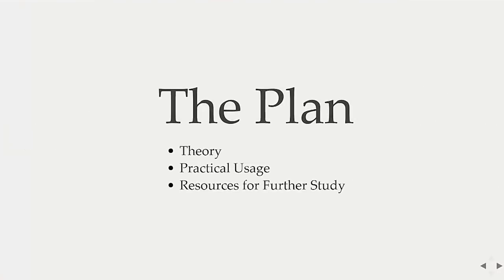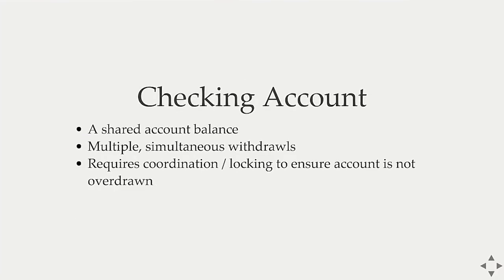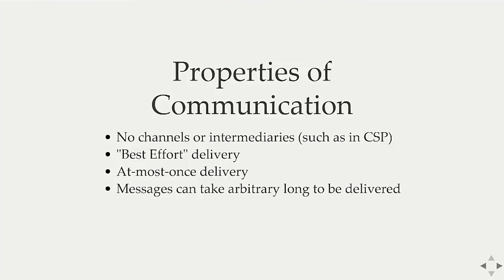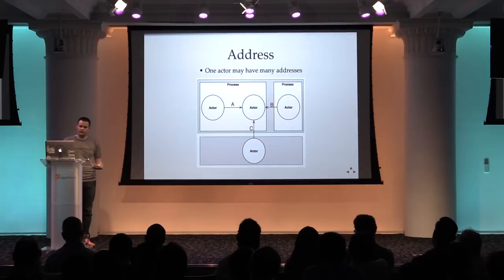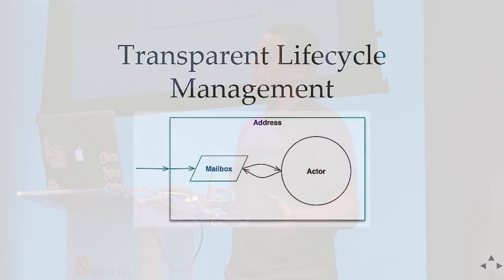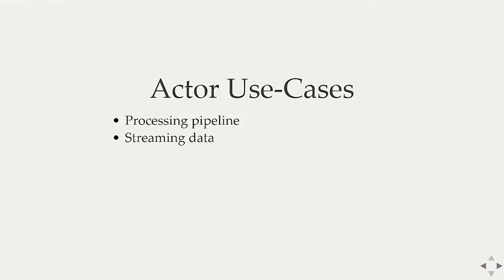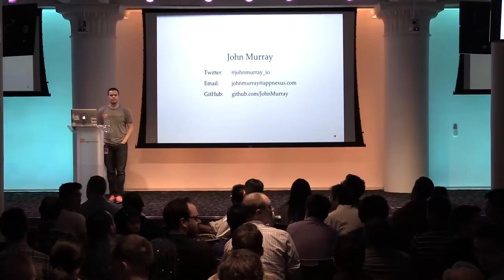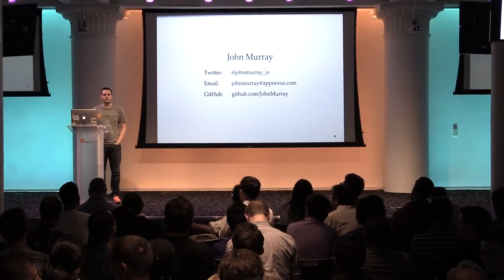Introduction to the Actor Model for Concurrent Computation: Tech Talks @ AppNexus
In this tech talk, John Murray, Senior Software Engineer at AppNexus, serves up an introduction to Actor Model principals and concepts and gives a look at how we can construct parallel systems using the Akka framework.

Actor Models is a computational model for designing concurrent, distributed systems around the principal of self-contained Actors which operate on sending and receiving messages. While the idea has been around since the mid to late 70's, it is now gaining more traction with frameworks such as Akka and Celluloid as well as languages such as Go, which share many similar principals.